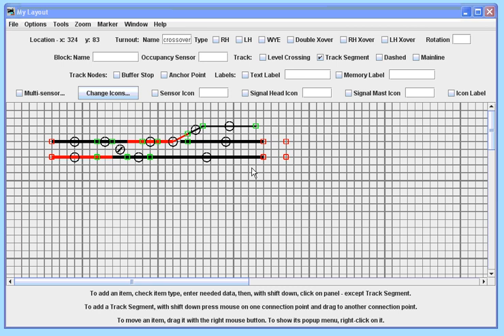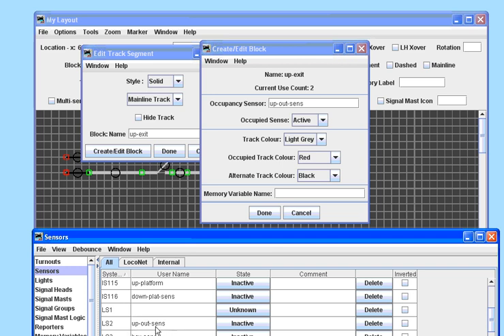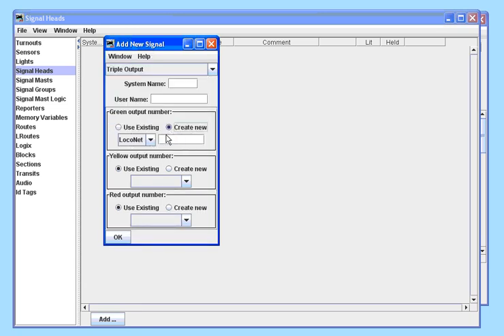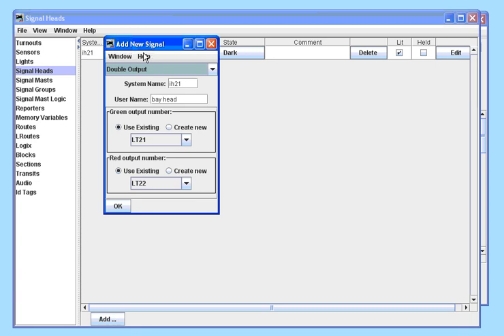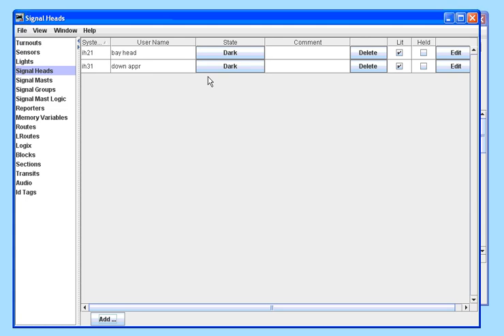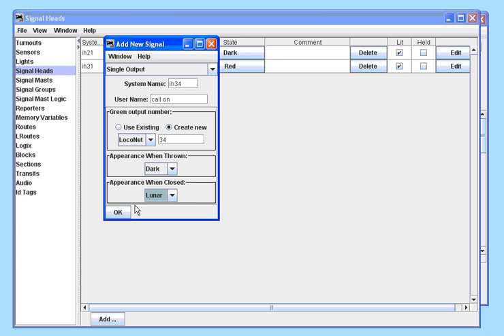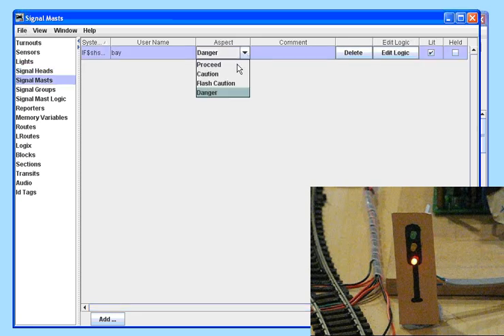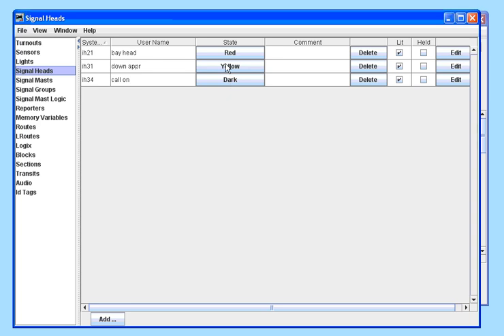JMRI Signalling - 4: Signal heads and masts.wmv